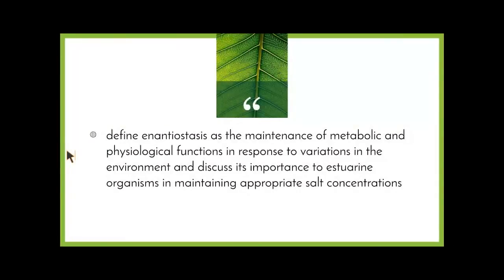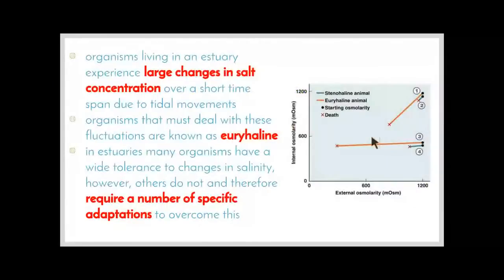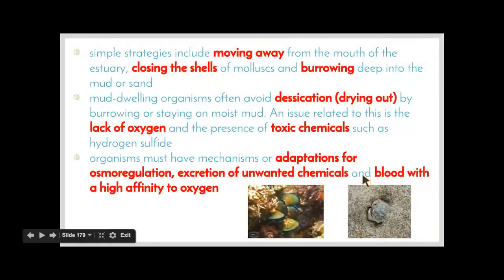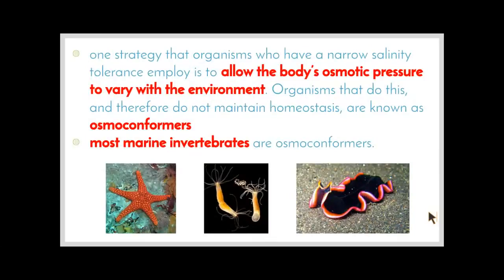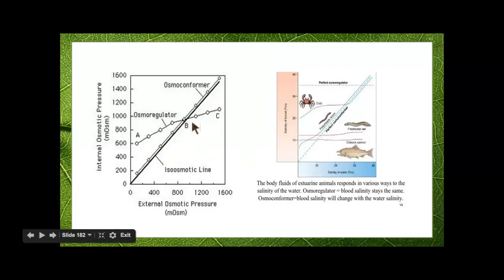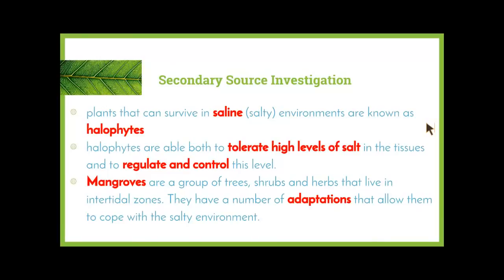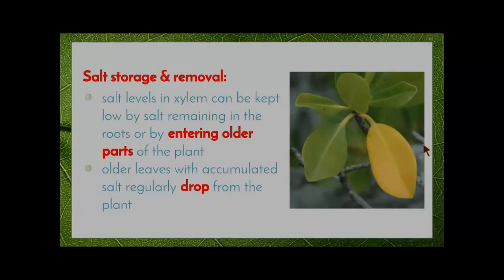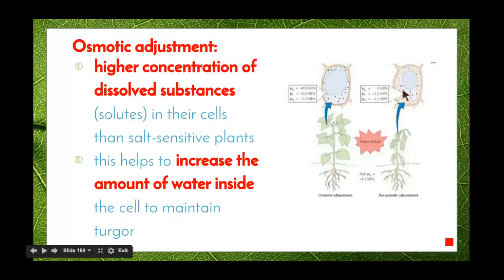Maintaining a Balance 17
This video covers the following dot points from the Maintaining a Balance syllabus:
- define enantiostasis as the maintenance of metabolic and physiological functions in response to variations in the environment and discuss its importance to estuarine organisms in maintaining appropriate salt concentrations
- process and analyse information from secondary sources and use available evidence to discuss processes used by different plants for salt regulation in saline environments